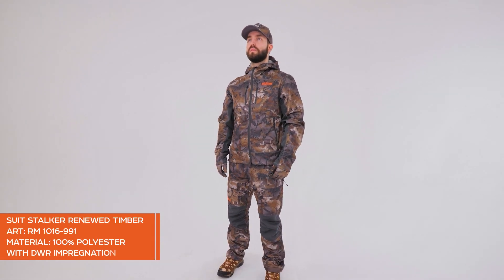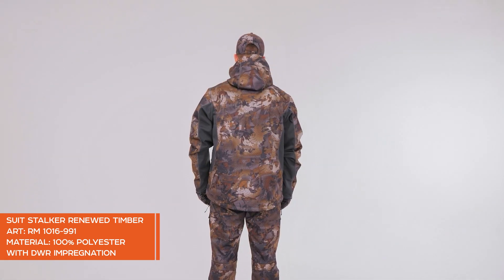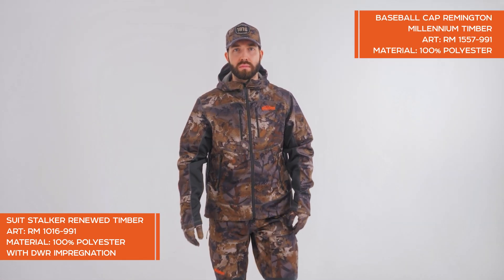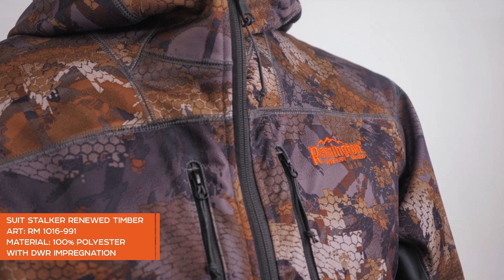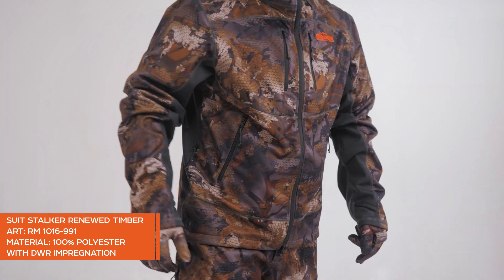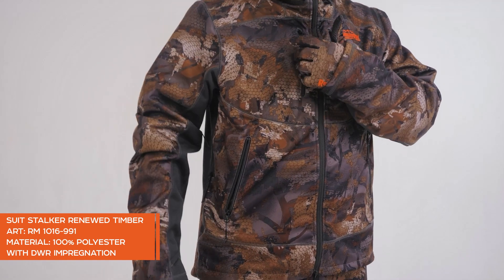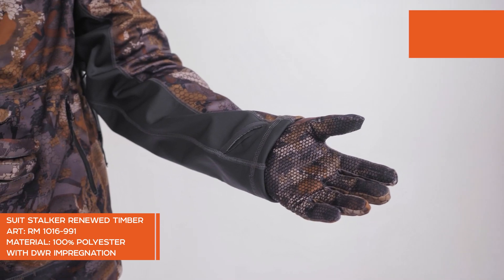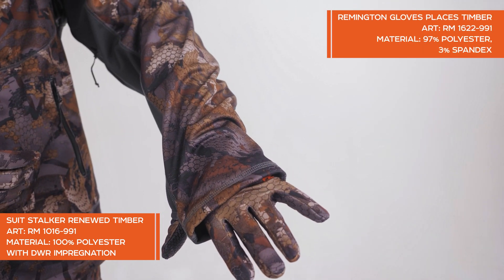Remington SW | Přechodový komplet Stalker renewed Timber | Zbraně a střelivo Šubrt | 4K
Komplet Remington Stalker Renewed v barvě Timber je ideální pro outdoorové aktivity, lov a rybaření. Ochrání vás před vlhkostí, studeným větrem a hmyzem. Jeho technologický povrch bude odpuzovat prach a nečistoty. Bunda je vybavena mnoha promyšlenými kapsami.

Zakoupíte na prodejně Outdoor Šubrt v Českých Budějovicích, nebo na e-shopu

Remington Synergy World, Remington SW, Lovecké oblečení, Outdoor Oblečení, Remington, Myslivecké oblečení, Oblečení na lov, Oblečení pro lovce, Oblečení pro myslivce